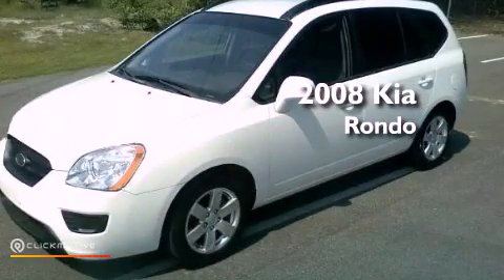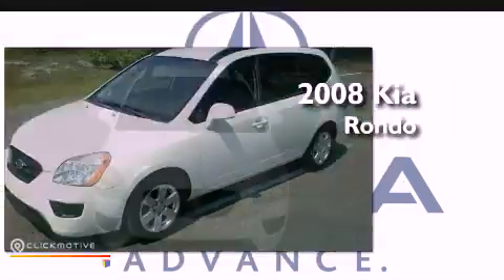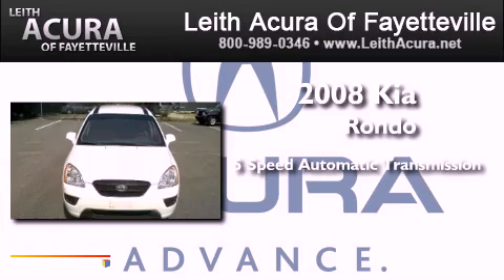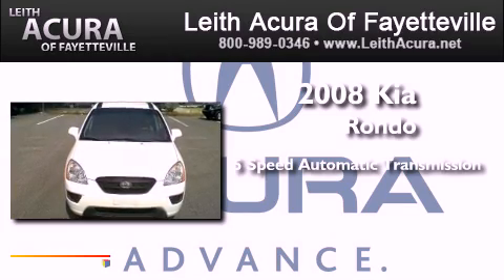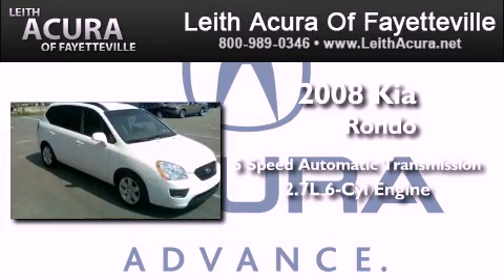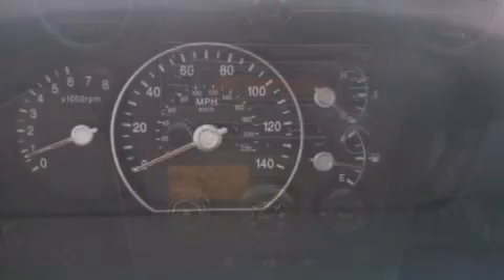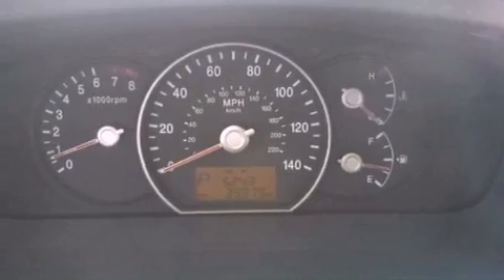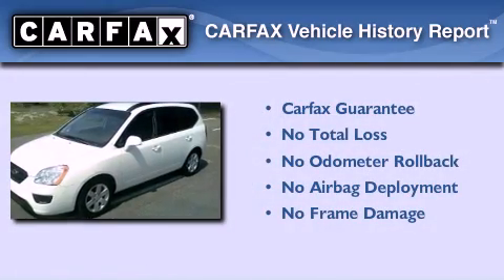Used 2008 Kia Rondo Fayetteville North Carolina 28314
Year : 2008
 Make : Kia
 Model : Rondo
 Engine : Gas V6 2.7L/165
 Trans . : Automatic
 Exterior : White
 Miles : 39,979
 Interior : Beige